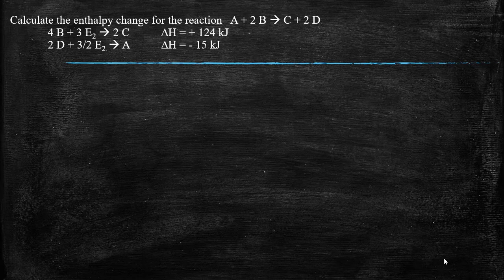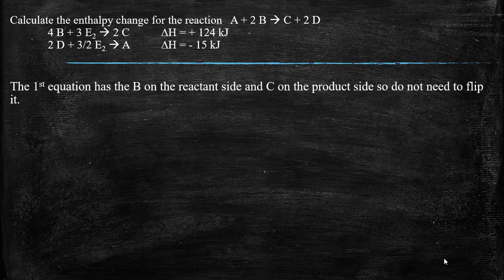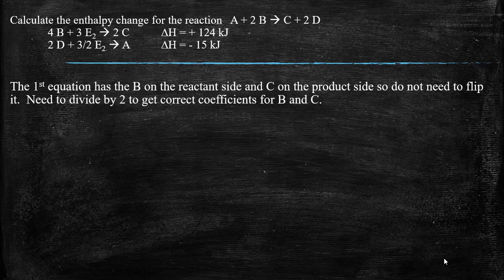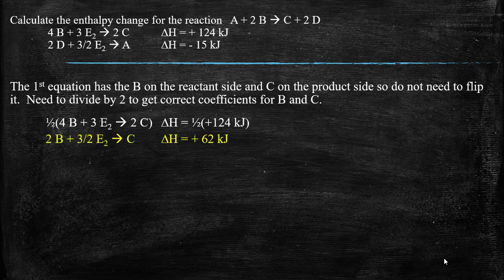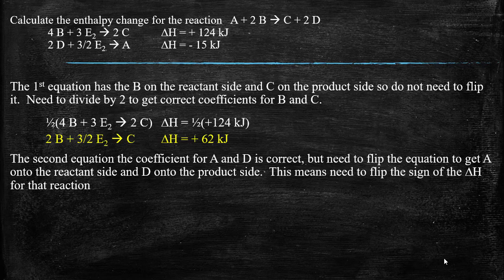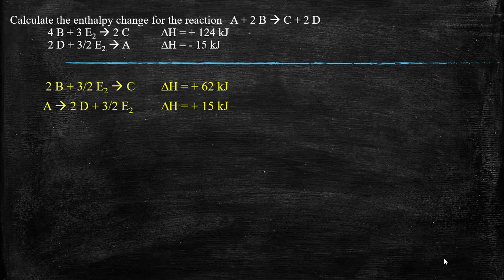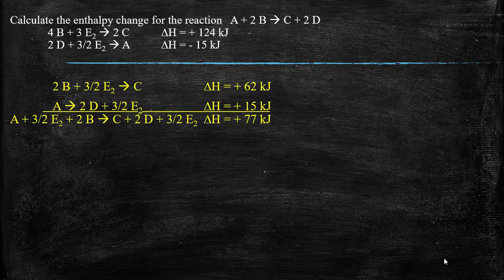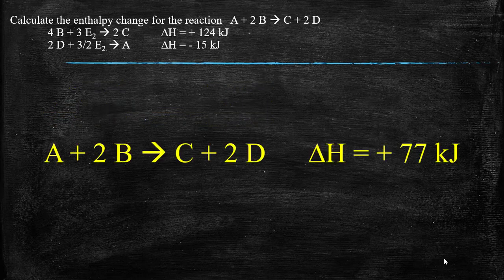6.9 Hess's Law